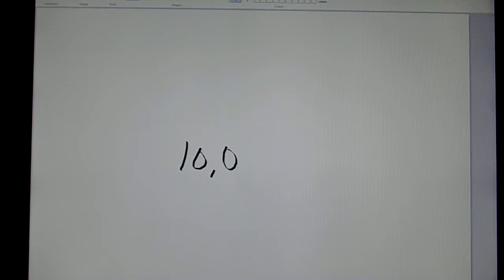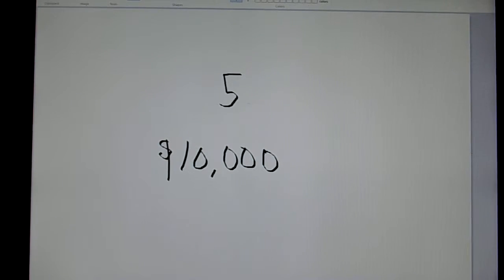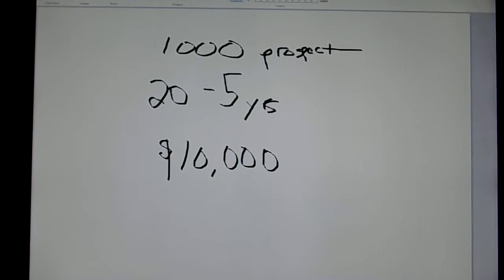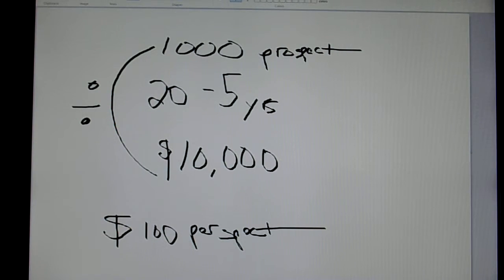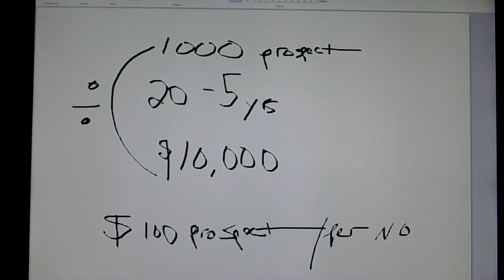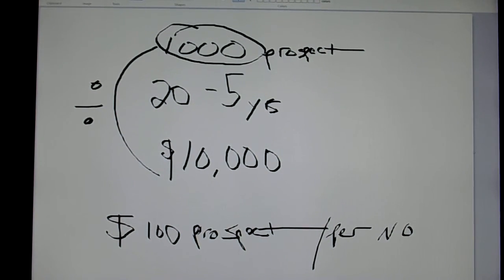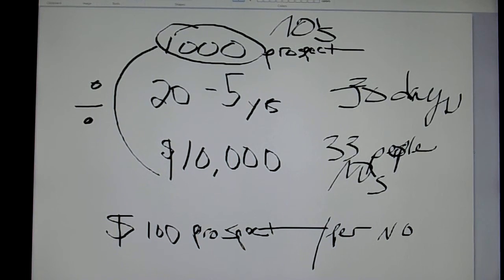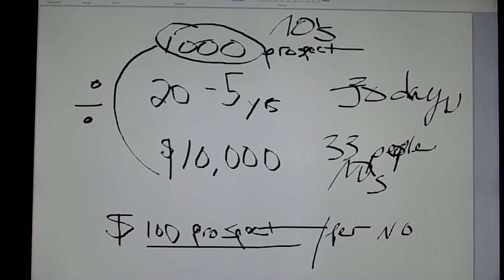You Get Paid Per Hour In A MLM Business